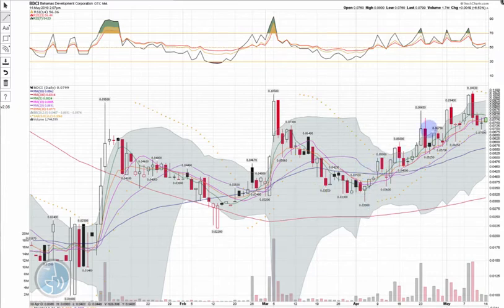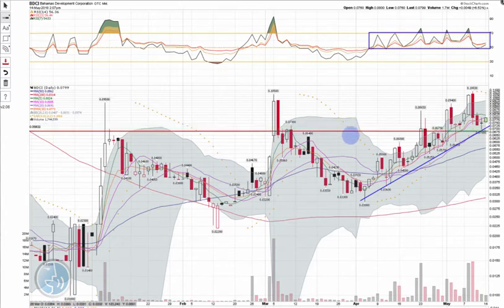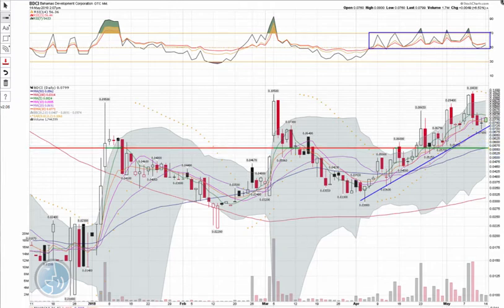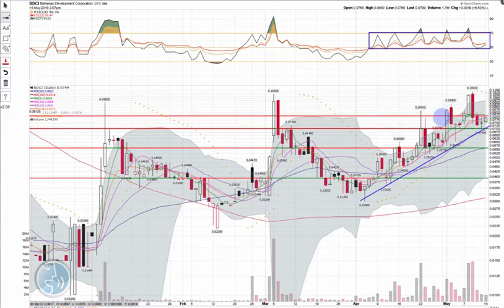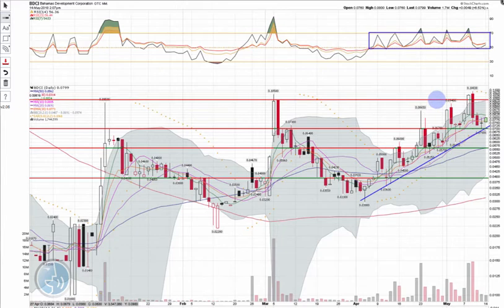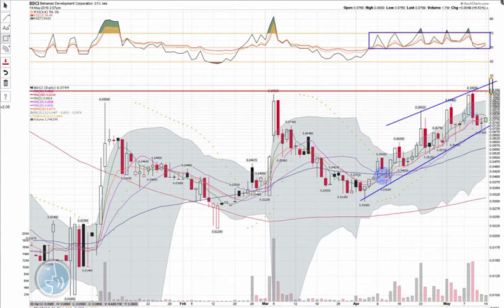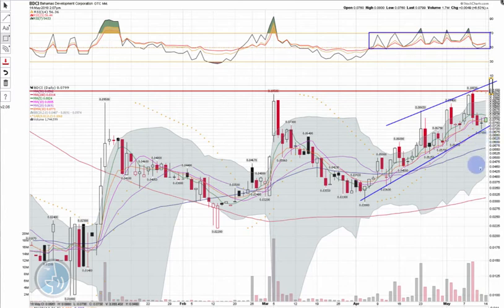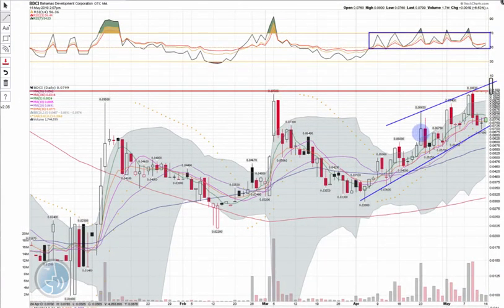Technical Trading Analysis on Bahamas Development Corporation (OTC: BDCI)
Recent Highlights:

Global Consortium, Inc. DBA Cannabis Consortium has reached an agreement to purchase an operating cannabis distillate and brand manufactured and marketed in California. The cannabis distillate has been servicing the cannabis market for the past 2 years and has quickly become a household name. Their premium oil is in such high demand in the cannabis oil market it has been sought out by some of the largest names in the cannabis industry for private labeling. Cannabis Consortium does not own or operate any licensed cannabis operation. Cannabis Consortium is entitled to receive 15% of the annual net revenue collected by its partners from every project it is involved with. The Company is also entitled to receive 15% of the proceeds its partners receive should any company be sold. Cannabis acts as a consultant in these transactions and is not involved in any day-to-day operations or decision making for any of the licensed cannabis operations. Cannabis may own assets in the future that are leased to various licensed entities operating in the cannabis sector. Cannabis will receive rent from any asset it leases to the cannabis sector. Bahamas Development Corporation, in compliance with SEC regulations, may in the future use social media outlets like Facebook or Twitter and its own website to announce key information in compliance with Reg FD.

Cannabis Consortium will book revenues from THC Infused Edibles in 2Q2018

Current order backlog exceeds $600,000

Global Consortium, Inc. DBA Cannabis Consortium, is pleased to announce its Partners have begun operations to infuse edibles with THC under its Master License Agreement with Infused Edibles. Cannabis will be revenue generating and income producing during the second quarter of 2018.

Infused Edibles an award winning candy manufacturer, currently has distribution in 400 outlets.